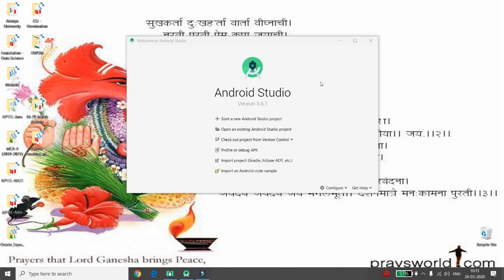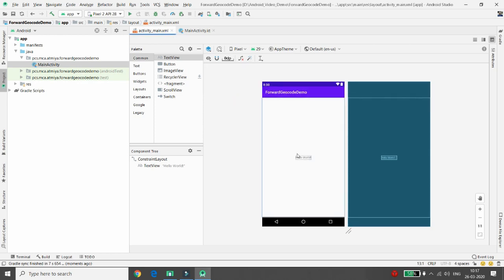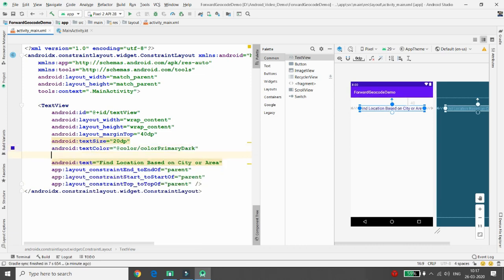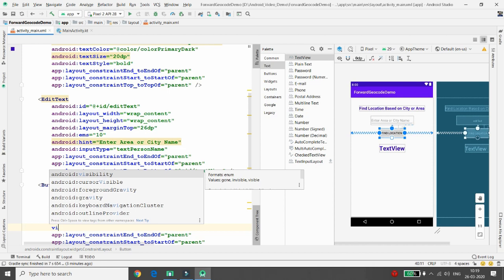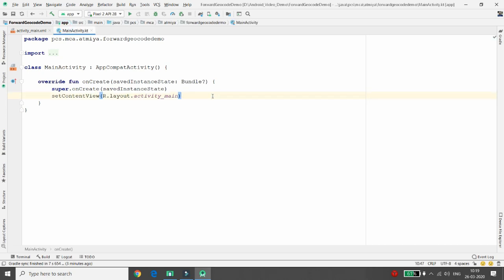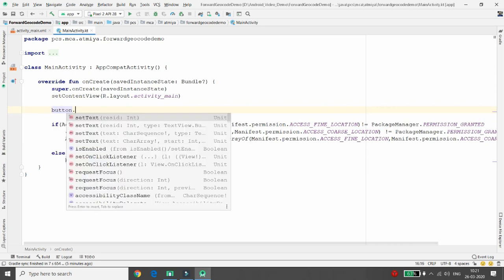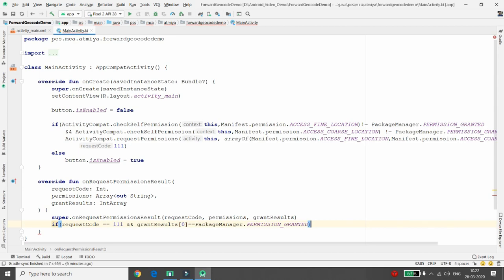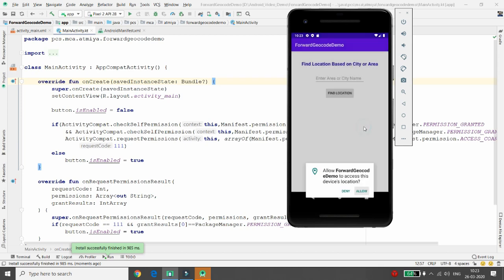Finding Latitude and Longitude based on given area or city name - Android Kotlin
This video shows step by step creation of android application which finds latitude and longitude of the location based on the given area or city name. It is also known as forward Geo-code. Developed application is tested on all recent device and it is developed in android kotlin.

Happy Learning